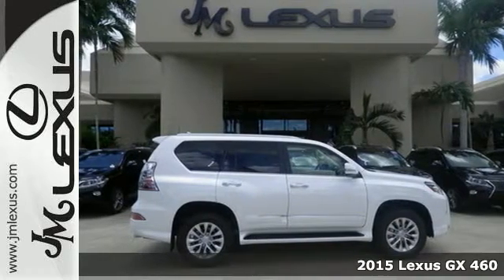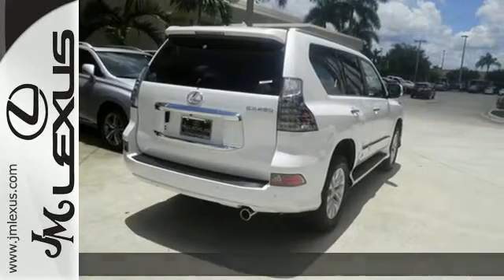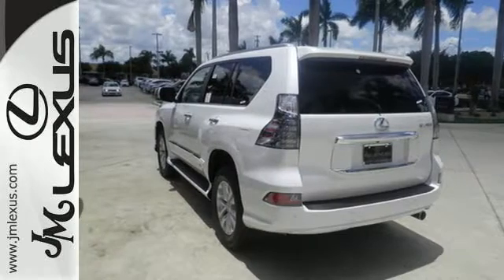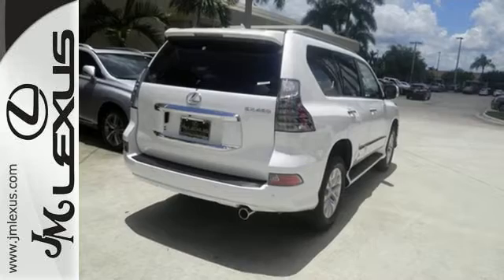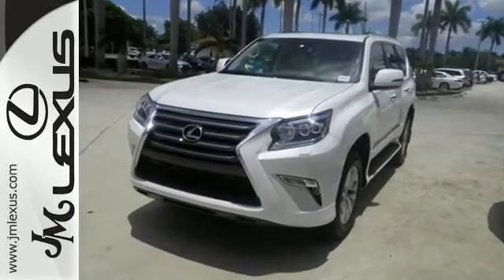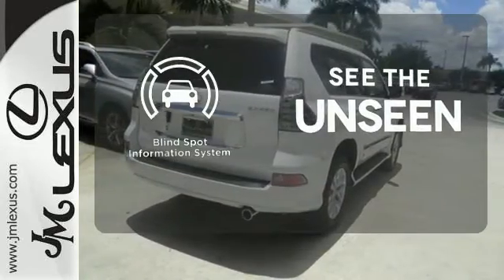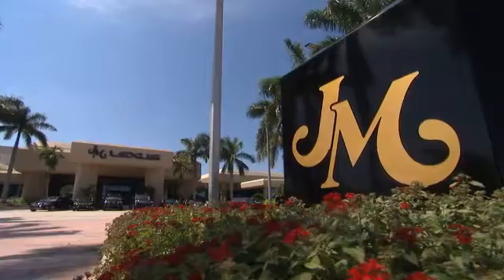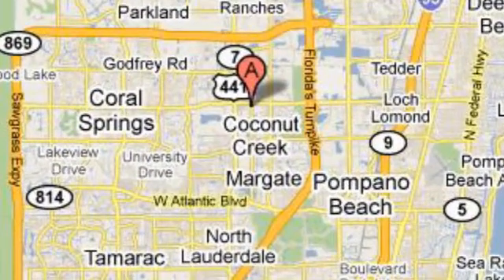New 2015 Lexus GX 460 Margate FL Ft-Lauderdale, FL #58845 - SOLD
Year: 2015
Make: Lexus
Model: GX 460
Trim: WGN V8
Engine: 4.6L V8
Transmission: Automatic 6-Speed
Color: Starfire Pearl
Interior: Ecru Leather Trim with Auburn Bubinga Wood Accent
Stock #: 58845
VIN: JTJBM7FX7F5110918
You are currently viewing a new 2015 Lexus GX 460 with JM Lexus the #1 Volume Lexus Dealer since 1992! Thank you for your interest. We look forward to working with you. Stock #: 58845 Exterior: Starfire Pearl Interior: Ecru Leather Trim with Auburn Bubinga Wood Accent Trim: WGN V8 JM Lexus 5350 West Sample Rd Margate FL 33073

Address:
5350 W Sample Rd